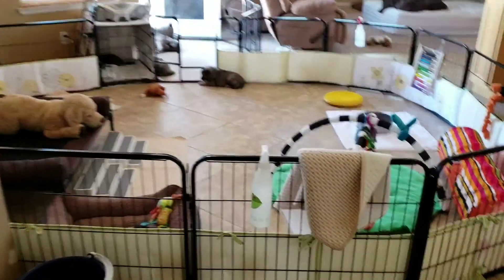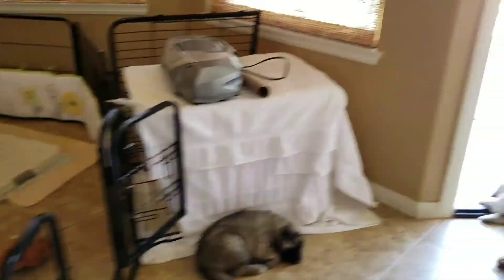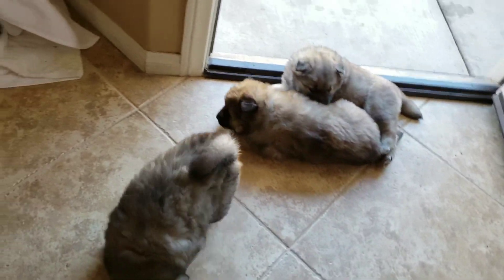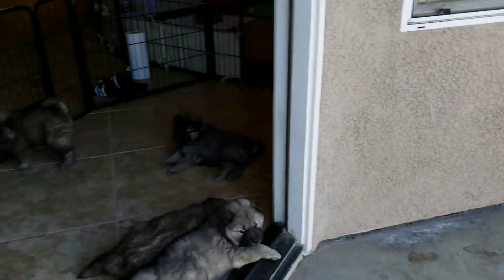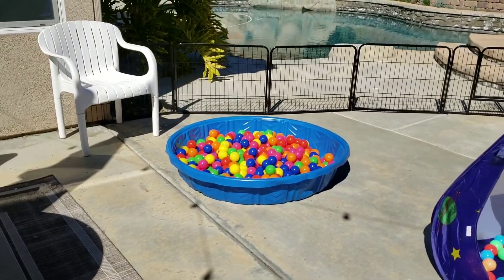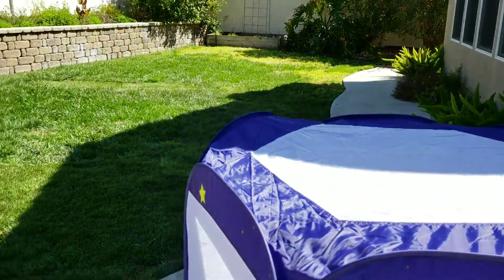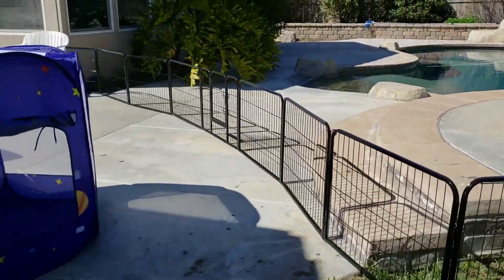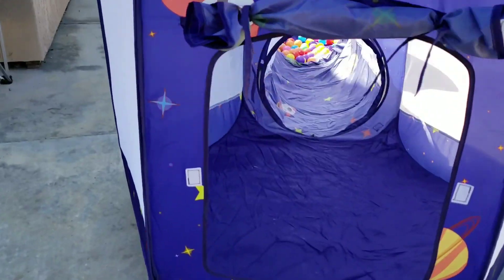Eurasier puppies area 4 to 8 weeks old.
Here is their puppy area from four to eight weeks old inside and outside. We rotate and switch toys around as they grow. We also follow a program called Puppy culture for their best brain development!